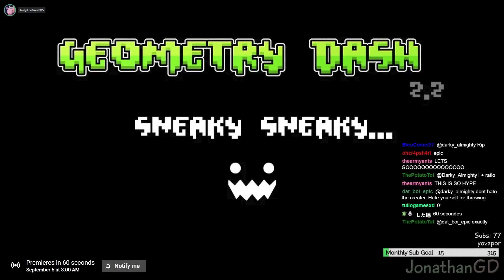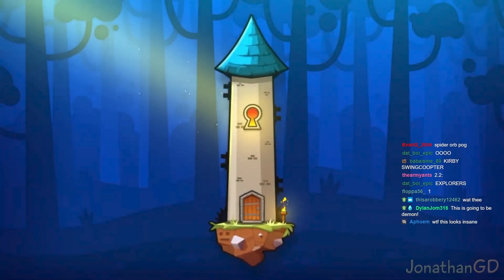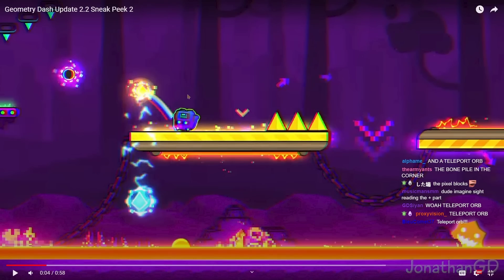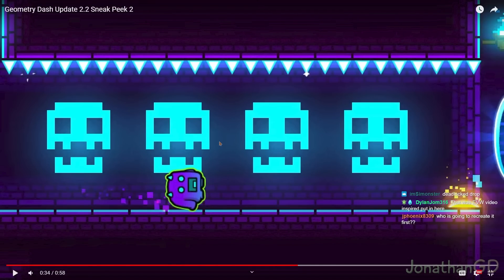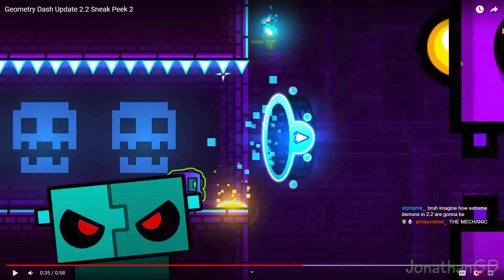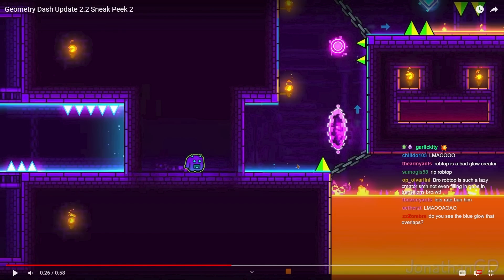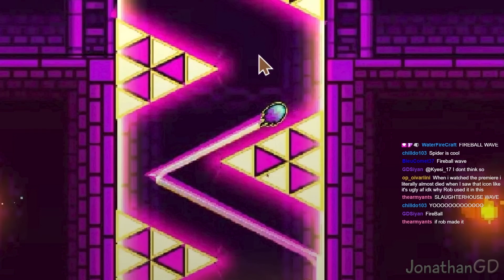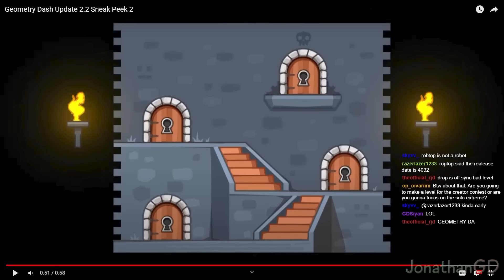Geometry Dash 2.2 Sneak Peek 2 Reaction & My Thoughts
It's been a year since RobTop dropped the first official sneak peek for 2.2. Now there's another one. And I'm glad to see another sneak peek. This one showcases the first few parts for a new demon level and a teaser for some new other features that will be introduced in 2.2. I'm really excited to see what's coming in 2.2. Keep up the great work, Rob!

(also haha i'm one of the GD youtubers who didn't make this video 8 minutes on the sneak peek reaction thing so yeah)